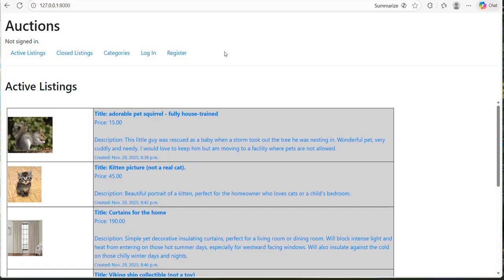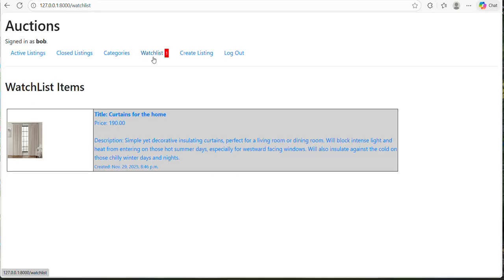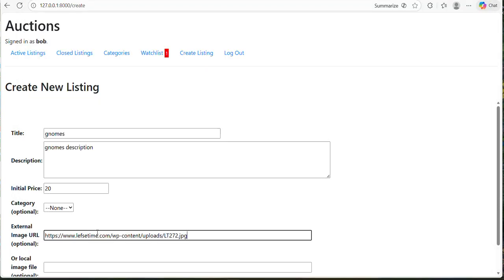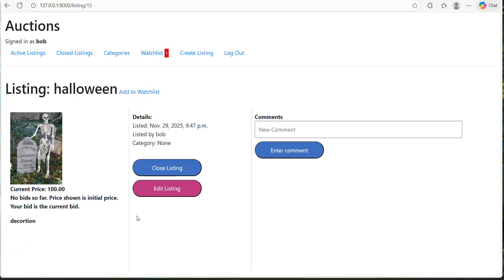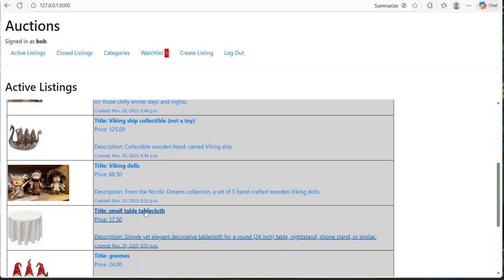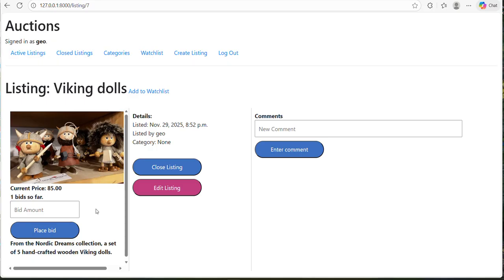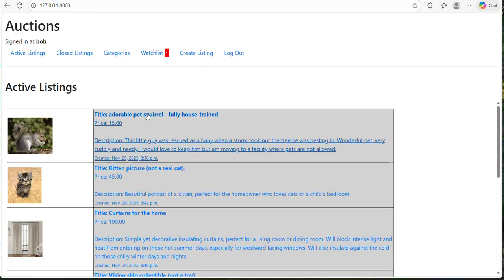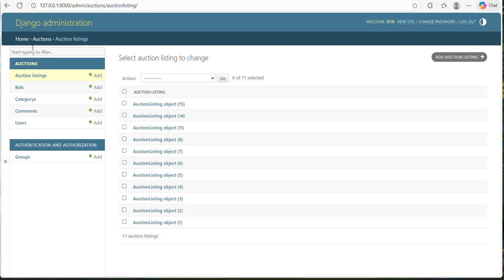CS50 Commerce Project Recording 2025 11 29 155016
00:15 active listings
01:00 watchlist
01:20 signed in user creates 2 new listings
02:40 show items within category
02:50 listing page: bid capabilities
04:15 listing page: comments
04:45 admin feature and models